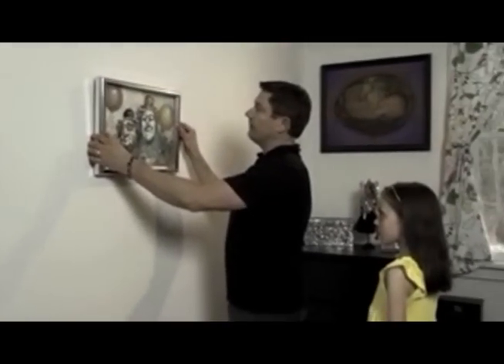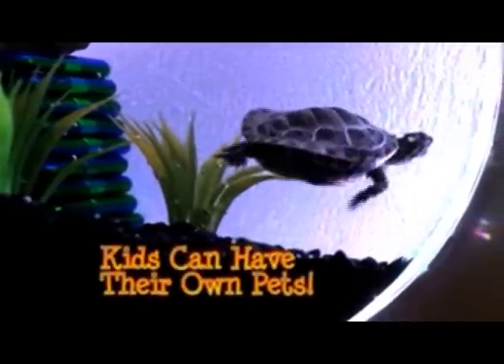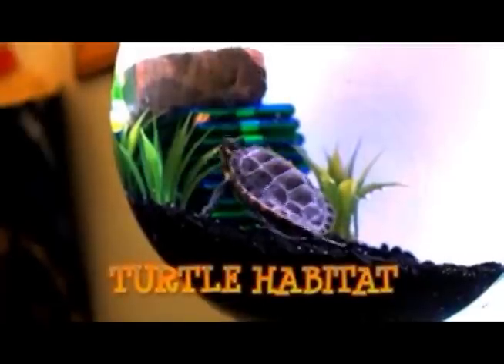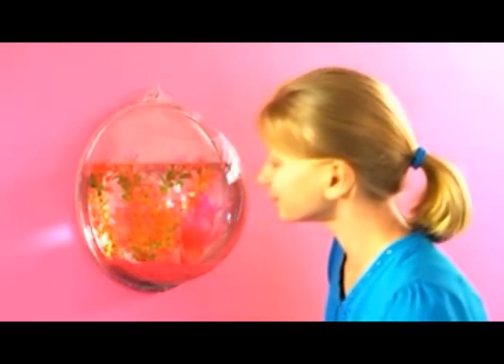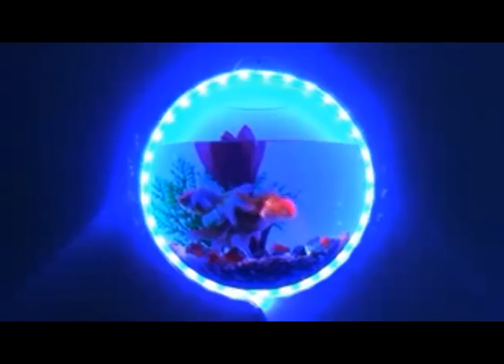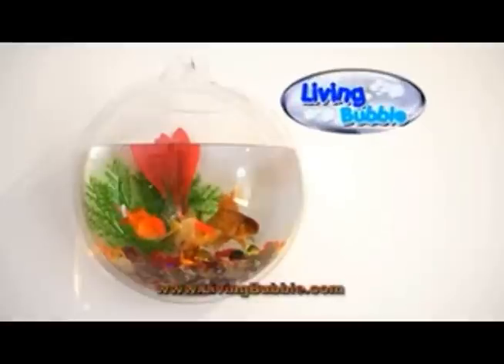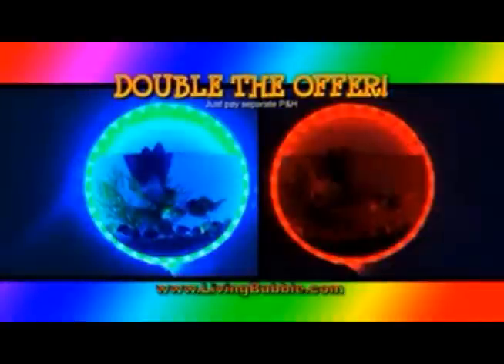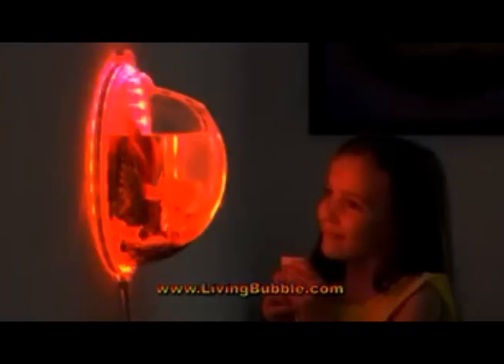Living Bubble As Seen On TV Commercial Living Bubble As Seen On TV Hangable Aquarium As Seen On TV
Living Bubble is the easy to hang, color changing fishbowl you hang on your wall.

Features:

Easy as hanging a picture on a hook
Makes a perfect fish bowl, turtle habitat or terrarium
Provides space for your child to keep their very own pet
LED light ring makes your Living Bubble™ a one-of-a-kind night light
Color wheel controller lets you change the LED light to any hue
Flat in the back so it sits flush against the wall and round in the front to hold anything at all
Made of crystal clear acrylic

OFFER DETAILS:
When ordering today, you will receive one Living Bubble™ for $19.95 +$7.99 P&H, and you can add a second Living Bubble™ for an additional $7.99 P&H.

Standard Delivery Time : 3 − 4 Weeks
* State tax will be added to orders for: CT, NJ, NV, NY, PA